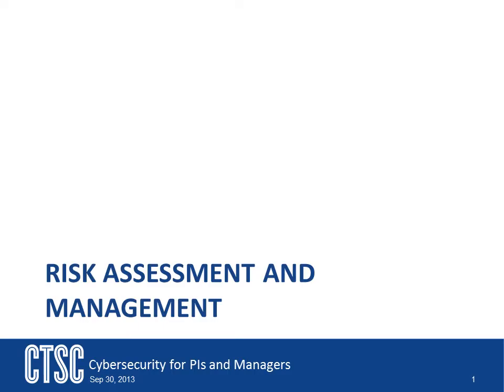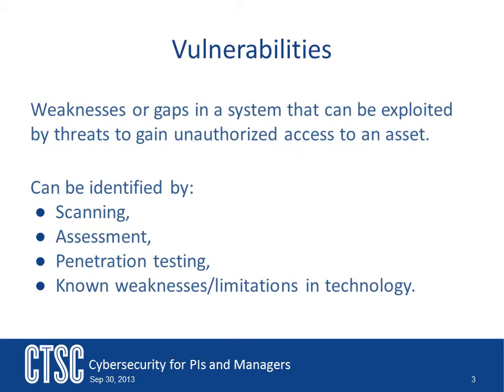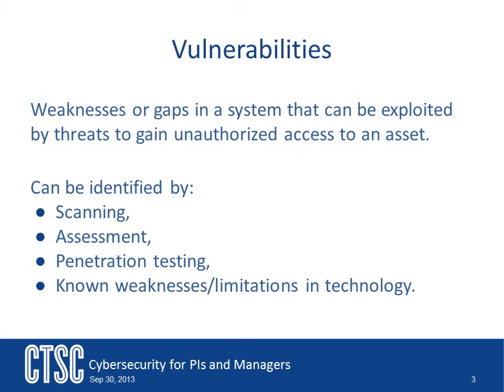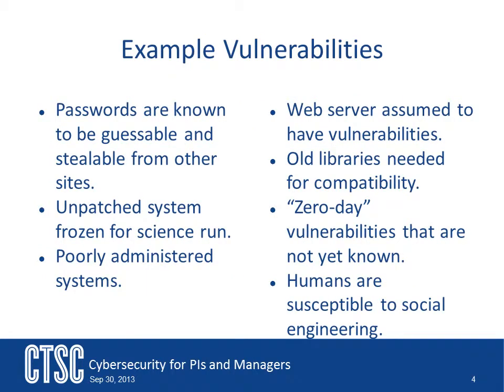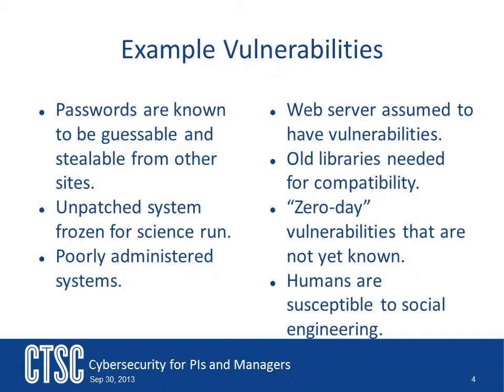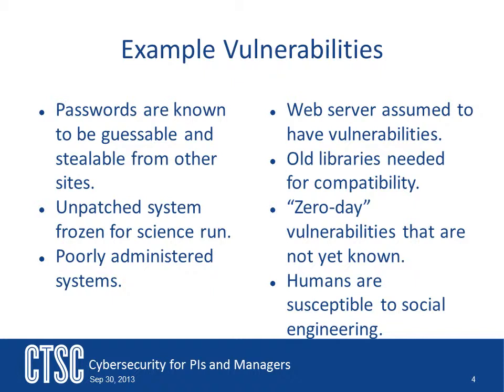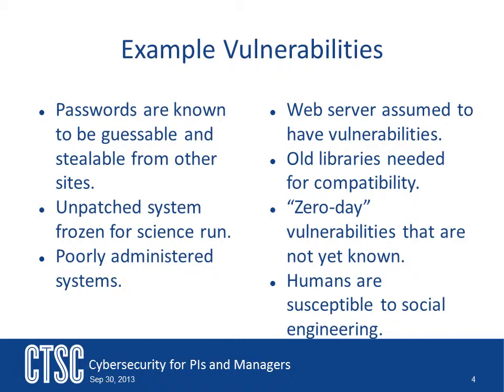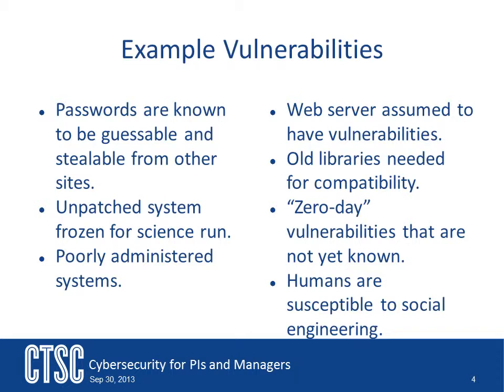Risk Assessment: Vulnerability Identification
Performing Vulnerability Identification in a cyber risk assessment.